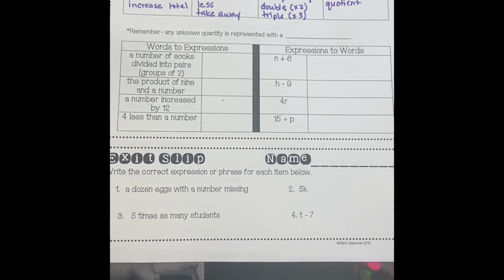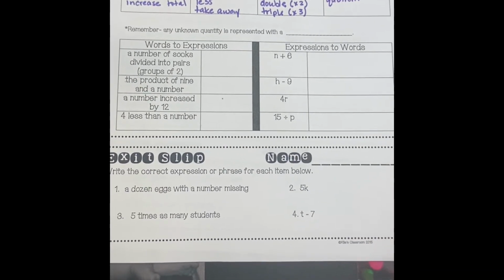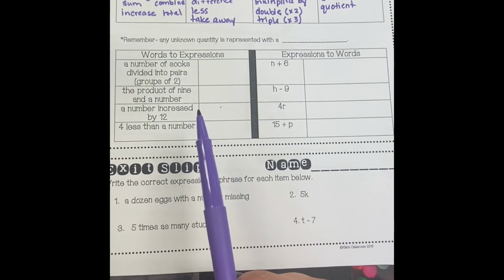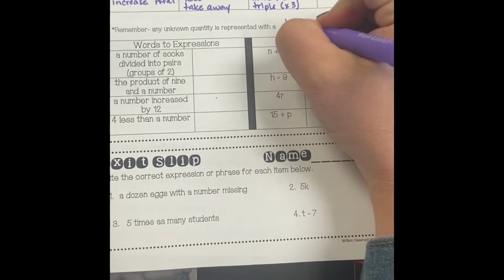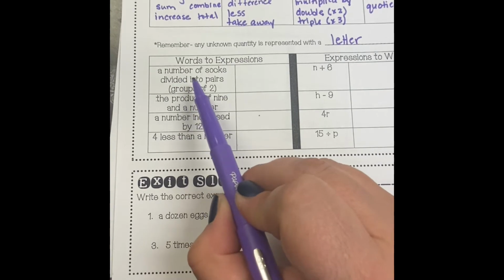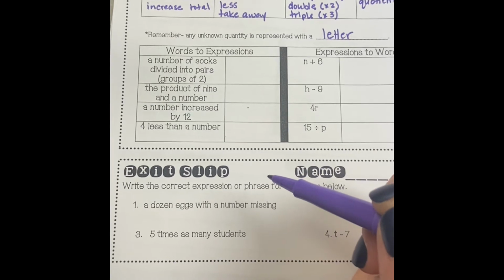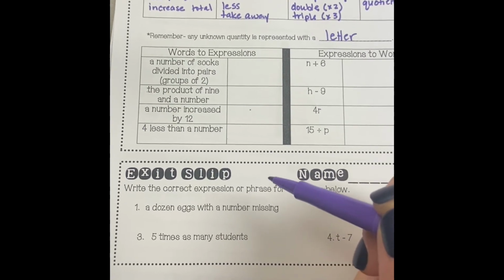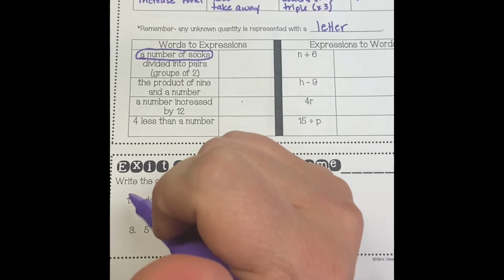Variables and Expressions